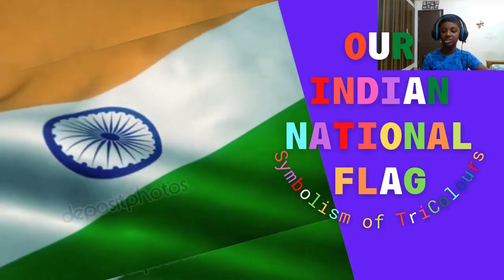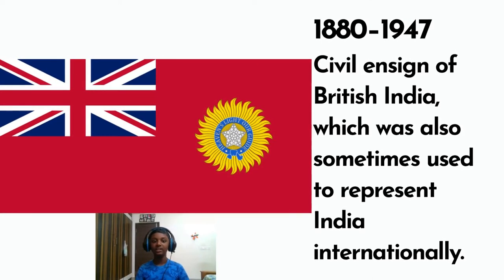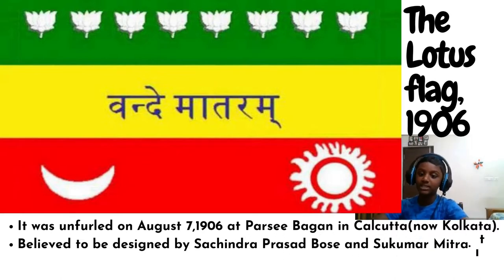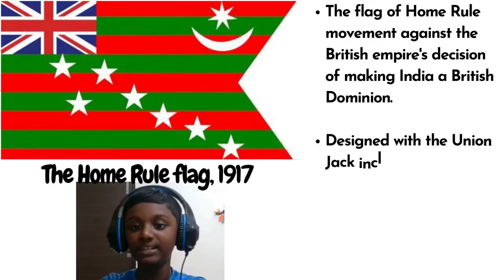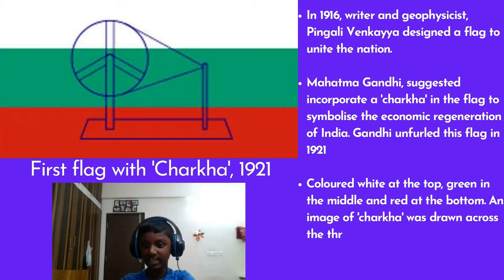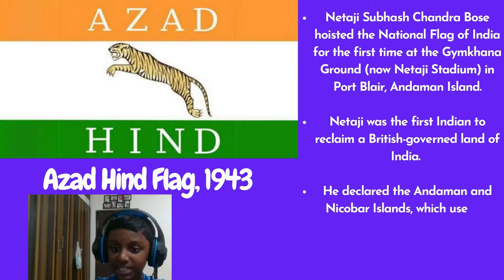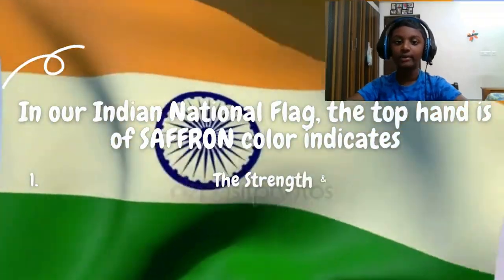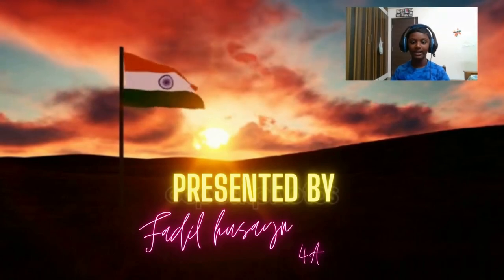The original Complete Version - Evolution, History & Symbolism of Tricolors - Voice with Music play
The Indian National Flag - Evolution, History & Symbolism of Tricolors - Both Music with Voice as per viewers request - The original Version